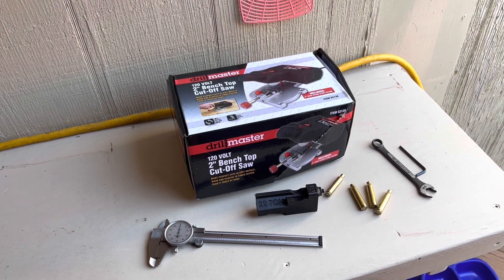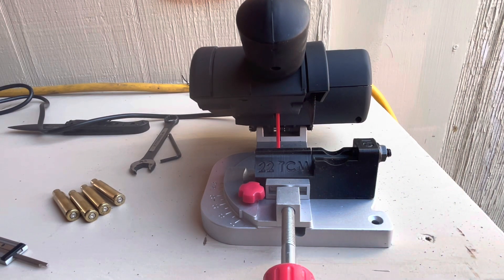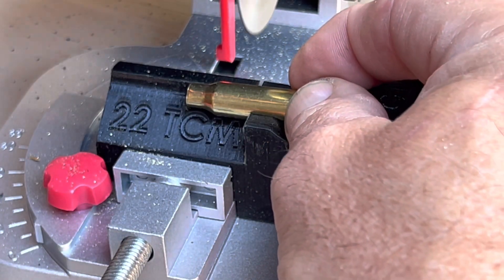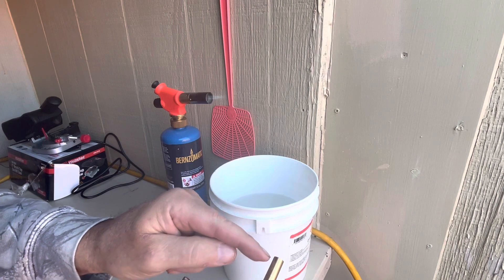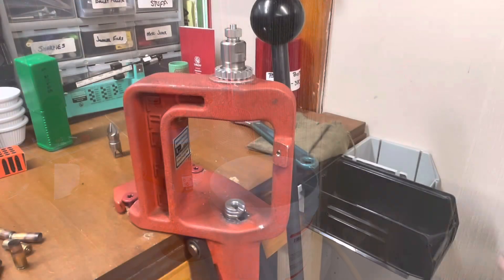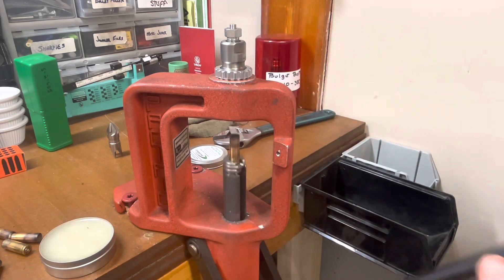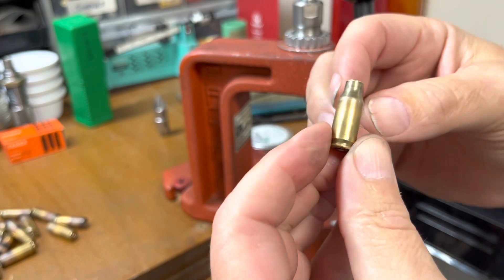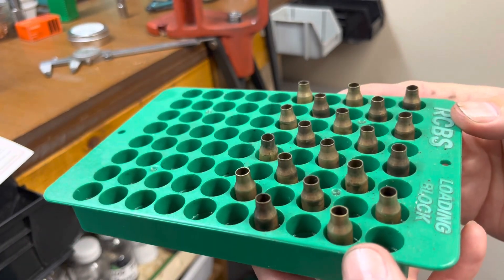Forming 22TCM Brass